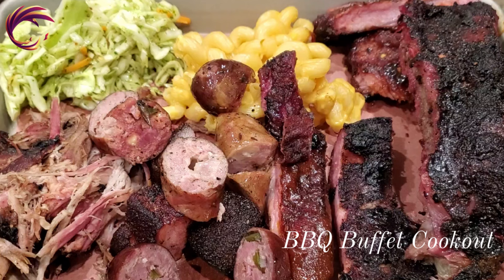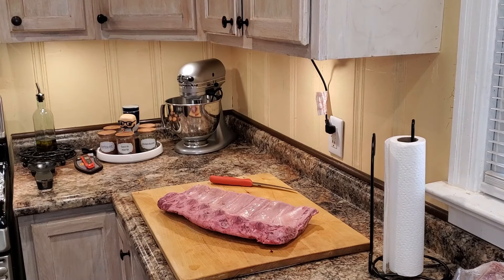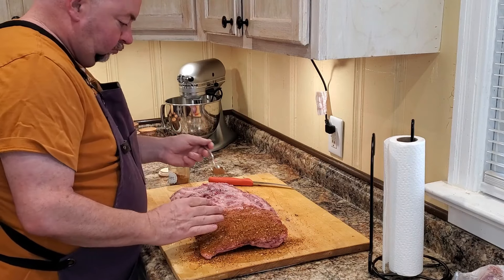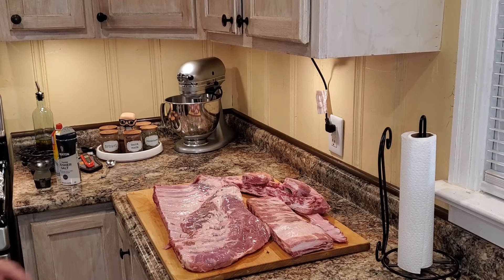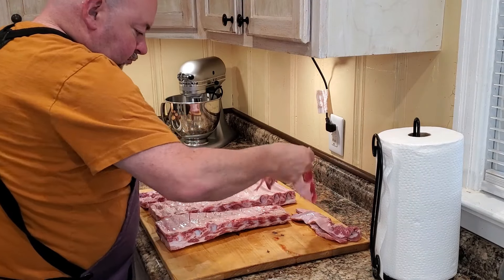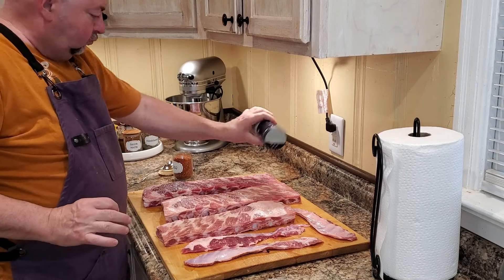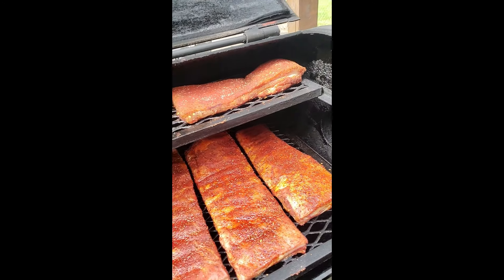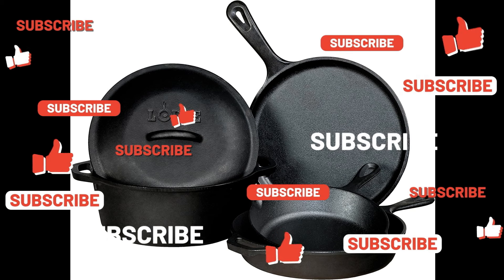BBQ Buffet Cookout (A.K.A Clean Your Freezer!)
Brisket Rub:
Garlic, Granulated - 3TBSP
Cumin - 3 TSP
Ancho Chili - 3 TSP
Espresso, Ground - 3 TSP (you can use your favorite dark roast coffee)
Cayenne - 1 1/2 TSP
Chipolte - 1 1/2 TSP
Thyme, Ground - 1 TSP
Bourbon, Powder – 2 TSP (if you cannot find bourbon powder, use 1/4 cup of bourbon with your rub to make a wet rub on the day you’re seasoning your brisket. 2-3 oz should work for ribs)

Santa Maria Rub:
Red Pepper Flakes - 1 tbsp
Cumin - 1 tbsp
Oregano - 1 tbsp
Espresso - 1 tbsp

BBQ Rub:
Paprika – 6 TBSP
Kosher Salt – 4 TBSP
Honey, Granulated – 2 TBSP
Lemon Peel, Dried – 2 TBSP